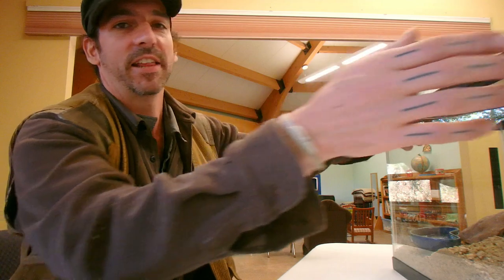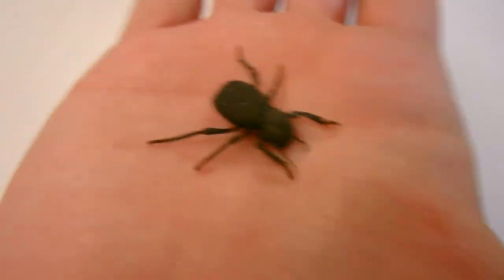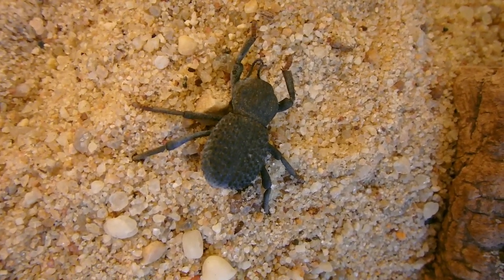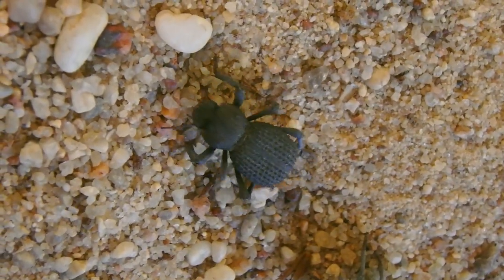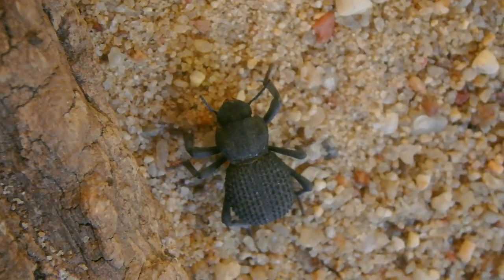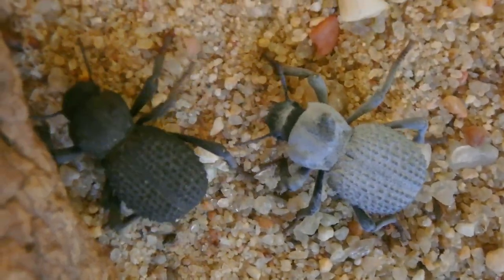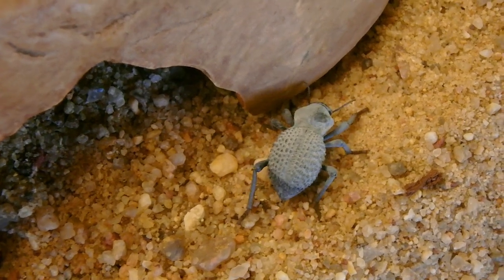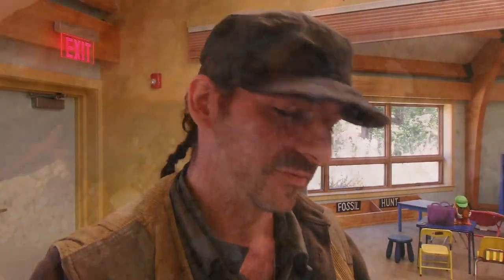Death Feigning Beetle - The most fun pet invertebrate.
These death beetles are amazing pets. They play dead when alarmed but they also have a protective wax on them. Death deign beetles are great pets and keep well with other anaimals such as scorpions. They are also known as iron clad beetles and are memebers of the darkling beetle group.